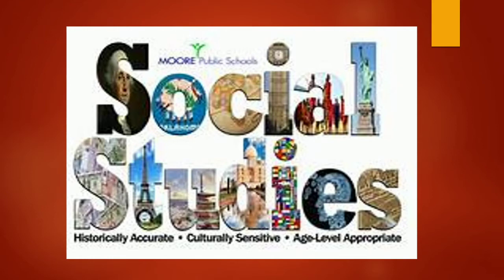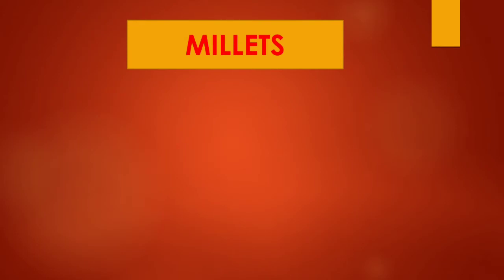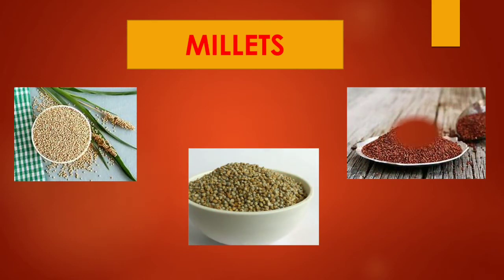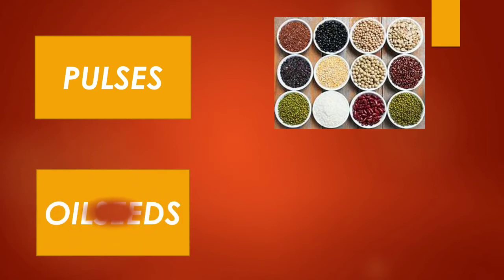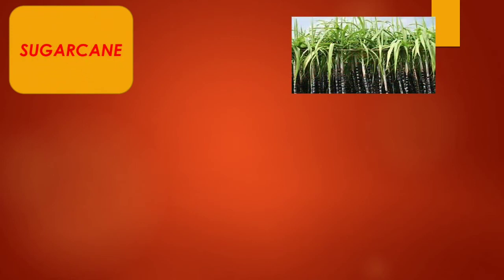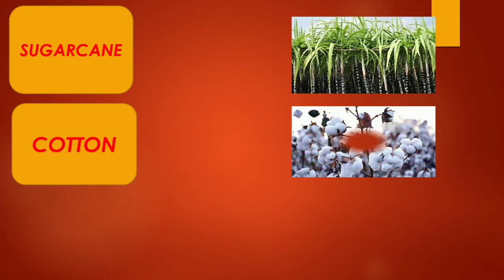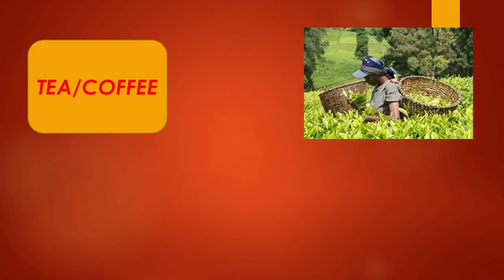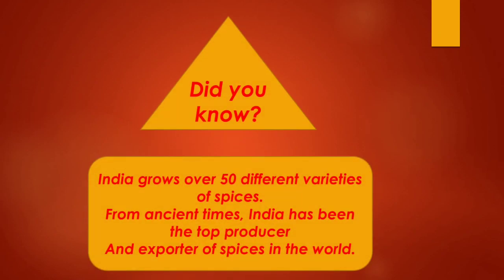Agriculture in India